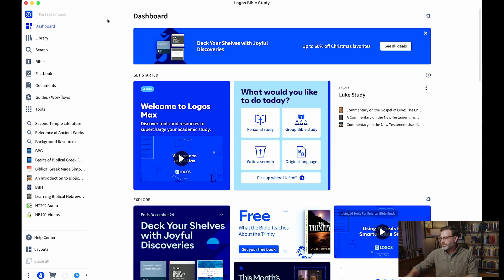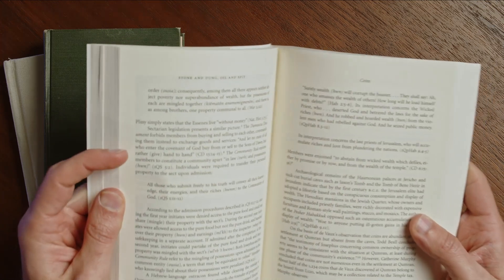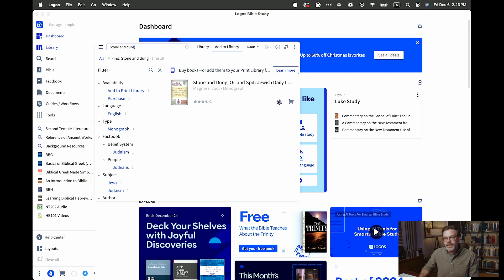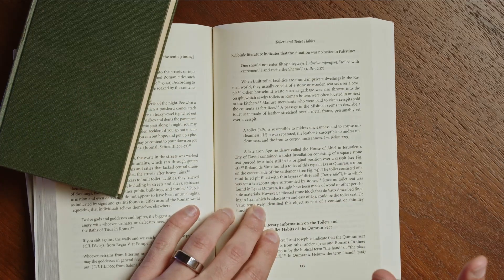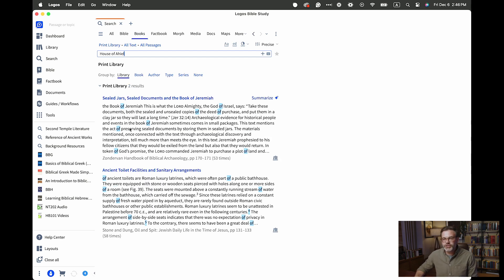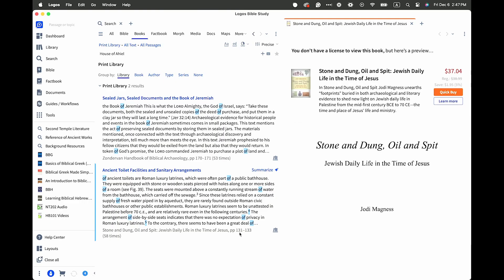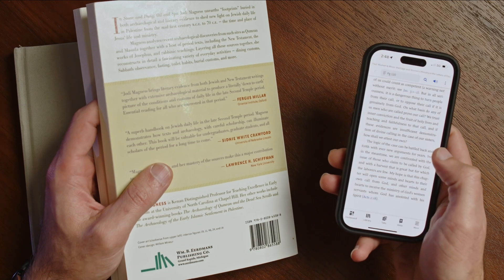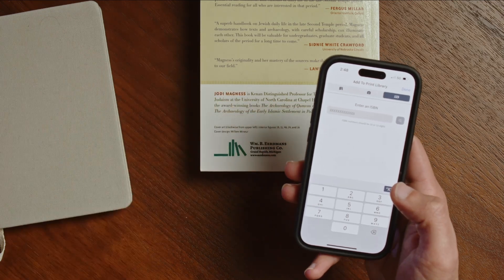How to add your print books in Logos Bible Software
Over the years, I've bought a lot of books. They are scattered across our house. But I've also bought a lot in Logos. The key to Logos is building a great library. Logos Bible Software is a great tool, but it's only as good as the library to which it has access.

Logos has recently rolled out a tool to help integrate the print books you already own with the powerful search tools of Logos Bible Software. In this tutorial, I'll show you how you can take advantage of it.

See how you can get a free 30-day trial of Logos.